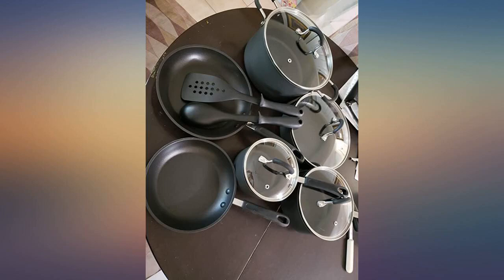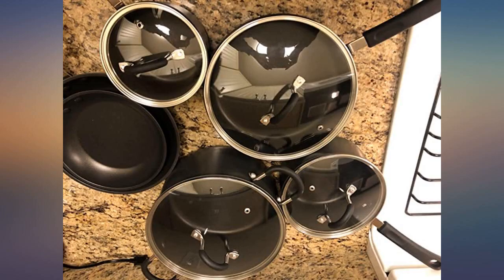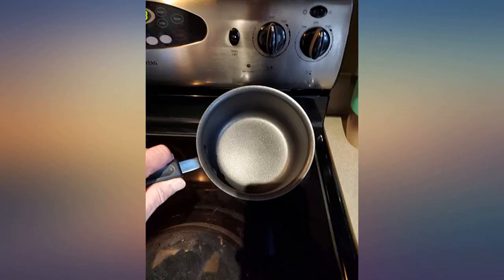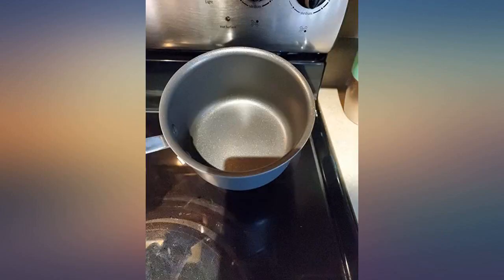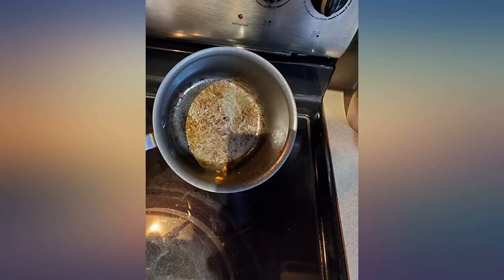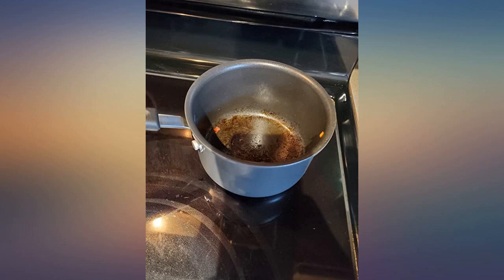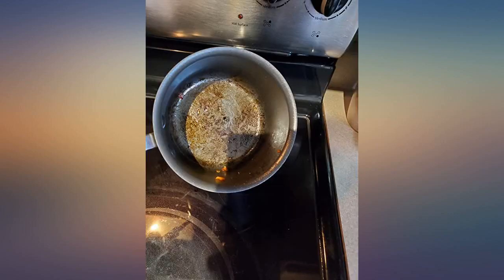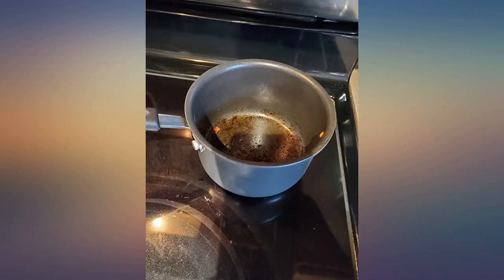Cook N Home, Black 12-Piece Nonstick Hard Anodized Cookware Set review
Main Features:
by entering your model number.. Includes: 1. 5 and 2. 5 qt Saucepans, 6 qt Stockpot, 3 qt sauté pan with lids, 8 and 9. 5 in. Fry pans, and a nylon spatula and Spoon. Has a hard anodized surface that is durable/thick, heats evenly/quickly, and prevents hot spots. Nonstick performance for easy food release/tossing, cleaning, and allows for healthy cooking. Tempered glass lids to view food and lids fit on fry pans; riveted handles are comfortable/Stay cool. Works on gas, electric, glass, ceramic, halogen, etc. ; Not induction compatible; Oven safe to 350F

amazon reviews, reviews, customer reviews, best cookware sets, cheapest cookware sets, cheap cookware sets, best cookware, cheapest cookware, cheap cookware